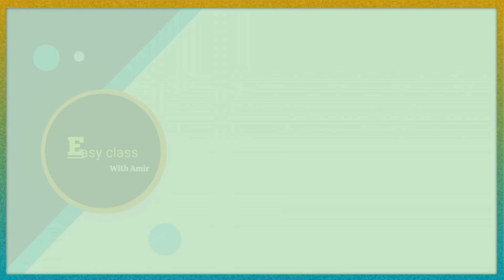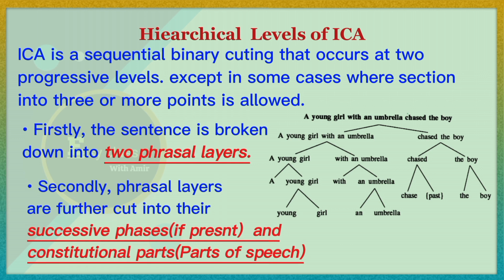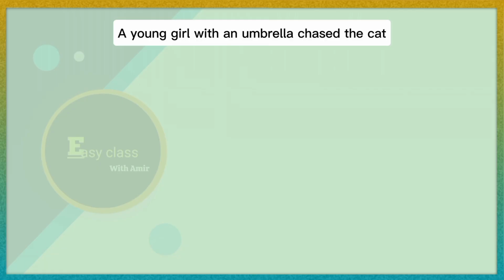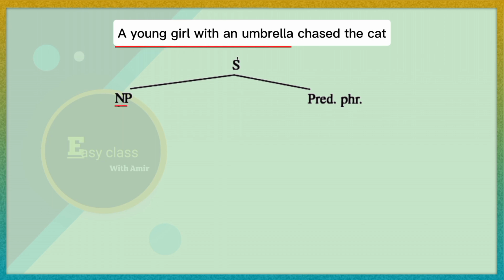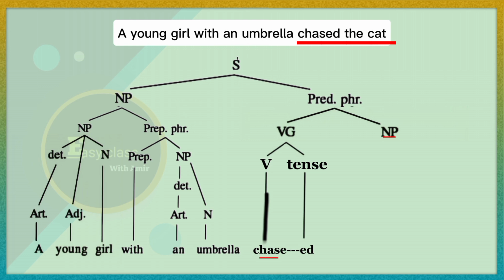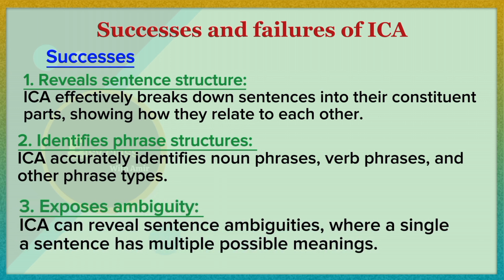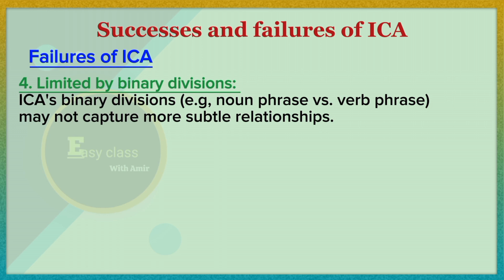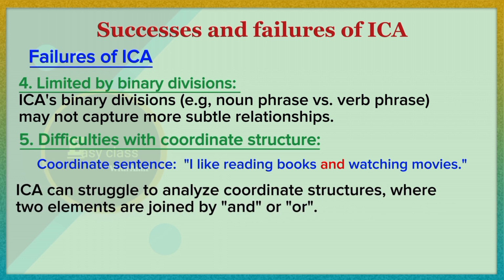IC analysis - Linguistics | Syntax | Easy Class with Amir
Linguistics Syntax, IC analysis.